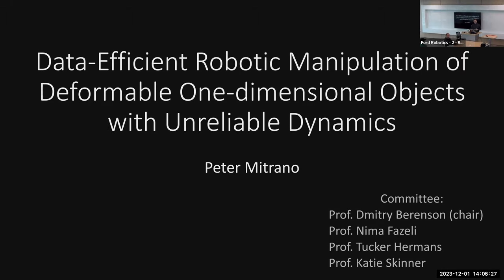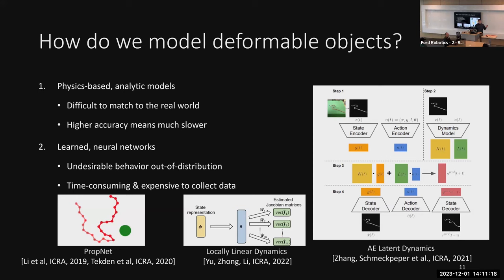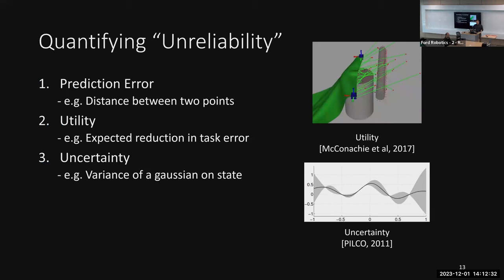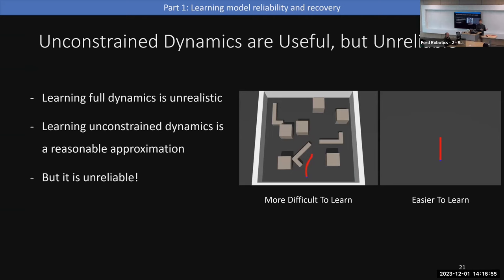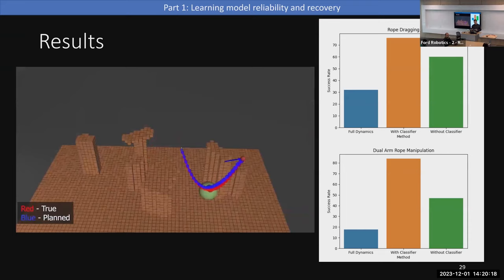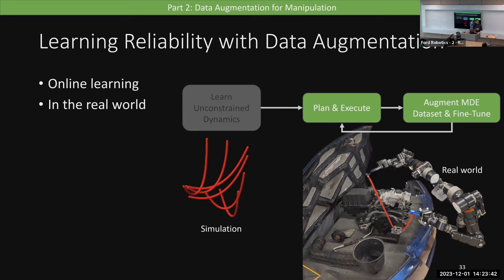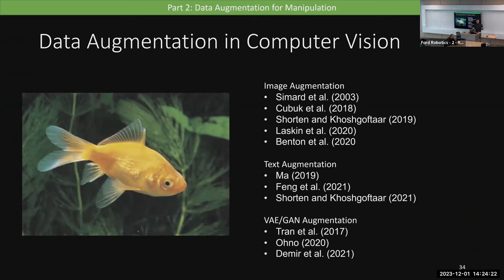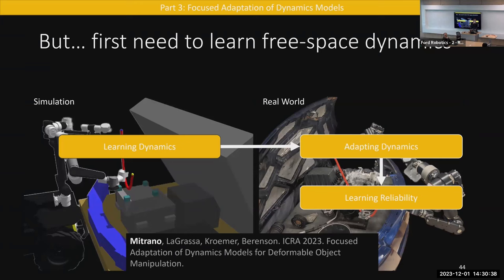Peter Mitrano: PhD Defense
In a PhD defense for Michigan Robotics, Peter Mitrano presents work to increase the abilities of robots to manipulate deformable objects, like ropes and cables.

Mitrano presented this defense, "Data-Efficient Robotic Manipulation of Deformable One-dimensional Objects with Unreliable Dynamics", on December 1, 2023.